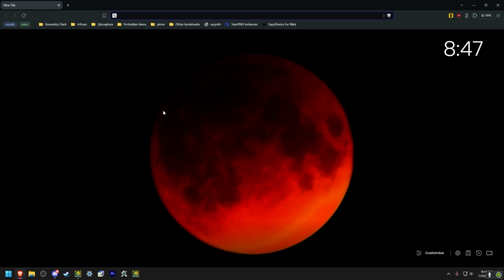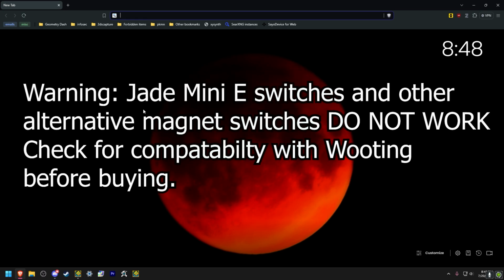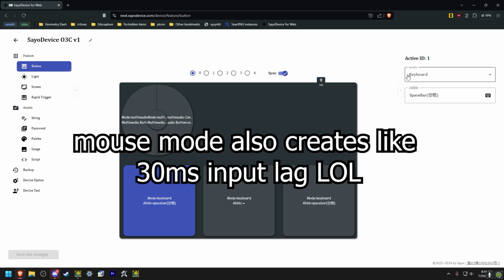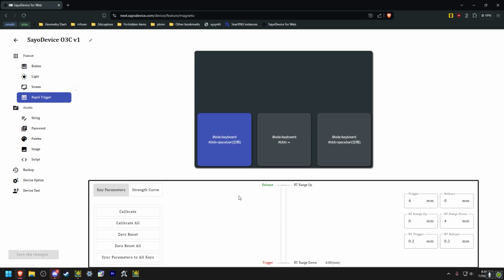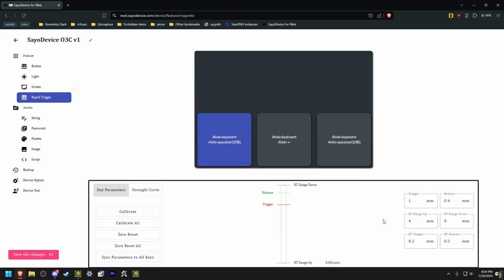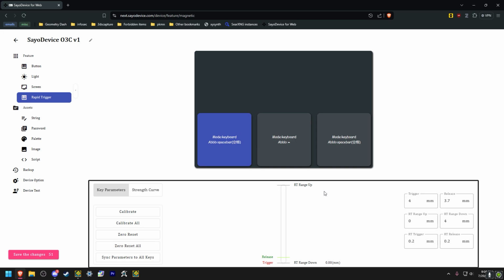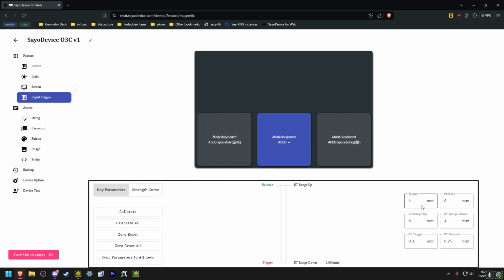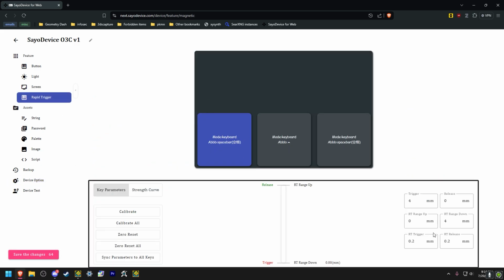The BEST Sayodevice Settings for Geometry Dash (O3C Set-up Guide)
Here is a guide to fine tune your Sayodevice O3C model for playing the game Geometry Dash. Since I didn't find a single guide on this platform that made it better than the default settings, I decided to take matters into my own hands. For reference, I used these settings to beat Crimson Planet twice and get my best VSC runs. Many other top players I've given this advice to, like Seels55, have gotten very good runs on difficult levels like Aquamarine.
By the end of this, you should have a surface level idea about how to calibrate your O3C model, but if you have any questions not answered by this or the site under "Further Reading," feel free to ask in the comments.
Special thanks to @syzzii  for reviewing this and helping me and others further optimize our already good settings!